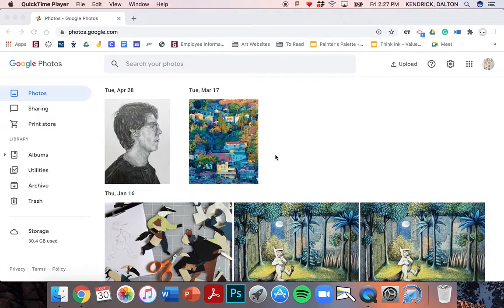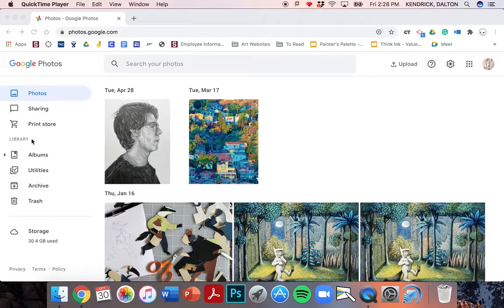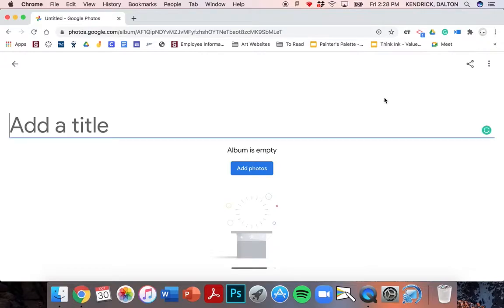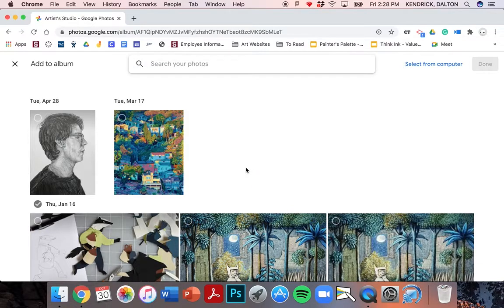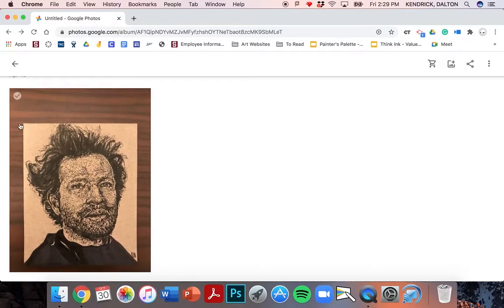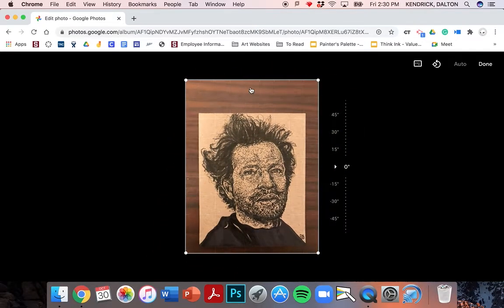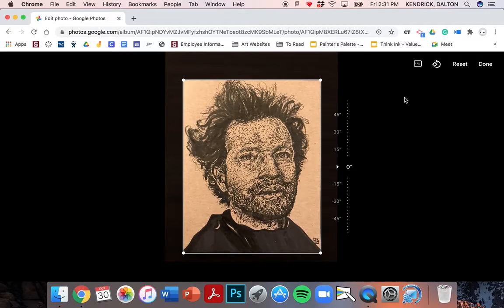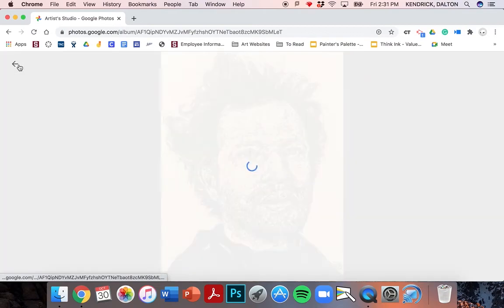Editing Photos with Google Photo